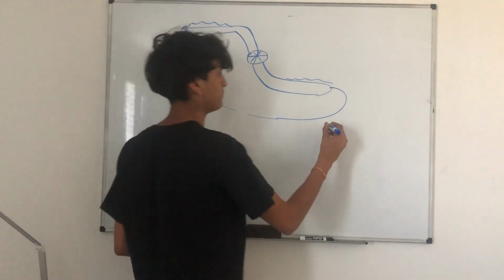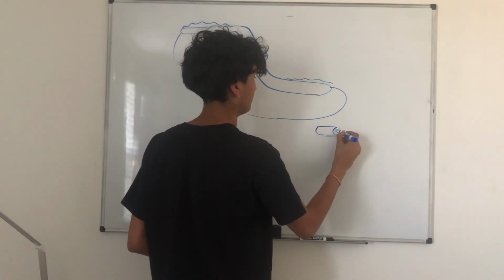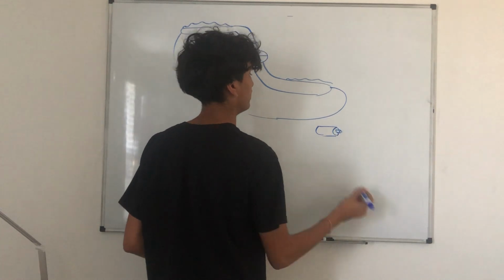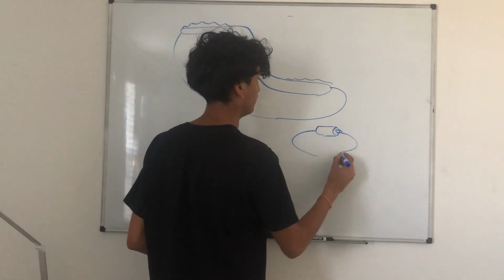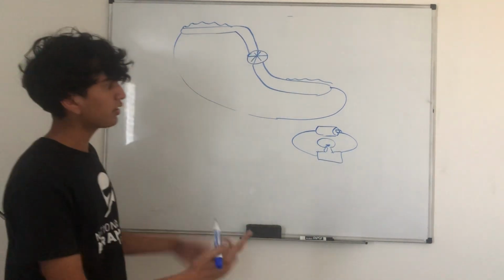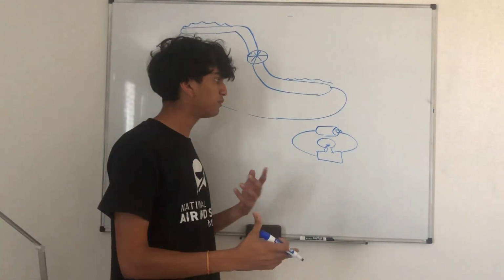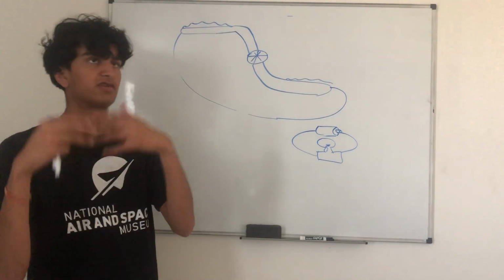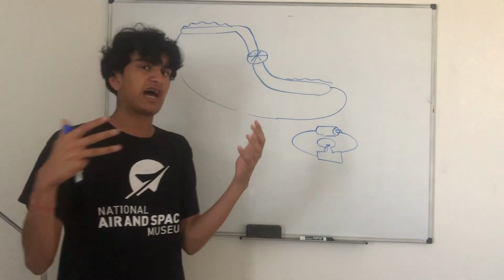Understanding circuits with water! (Pgs 3-4)